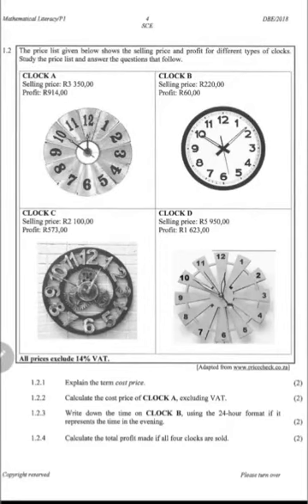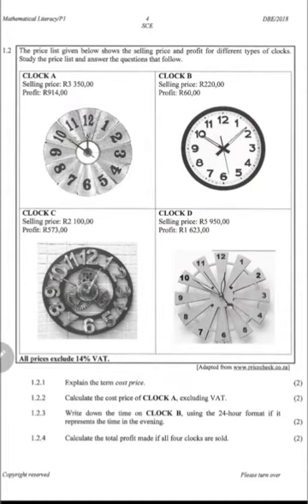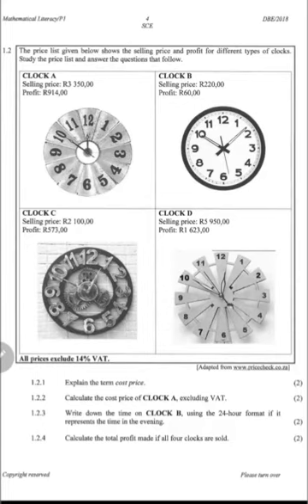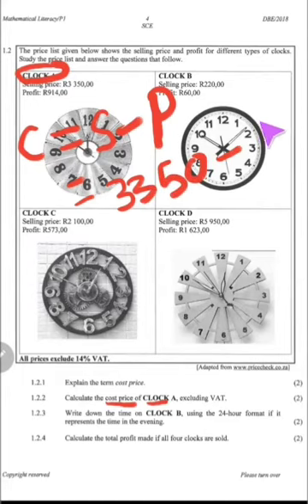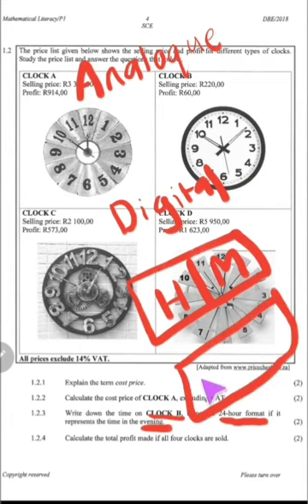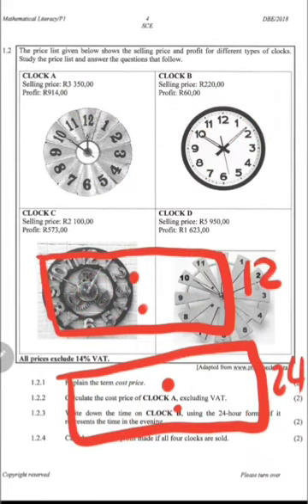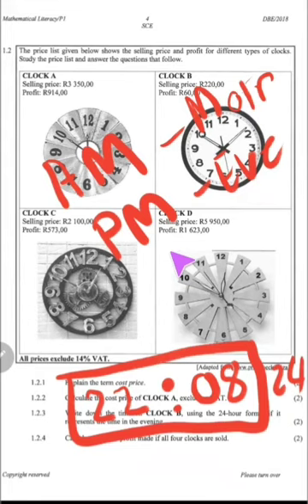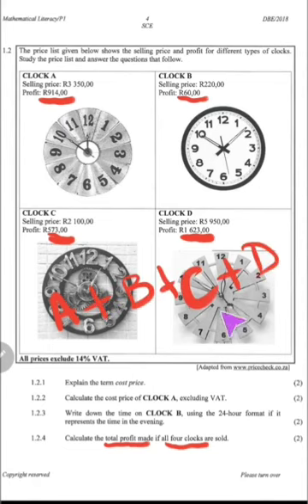Maths Literacy Grade 12 June Exam 2018 (Question 1.2)